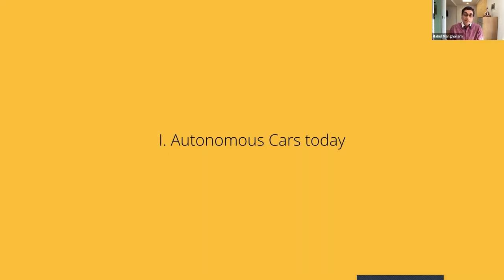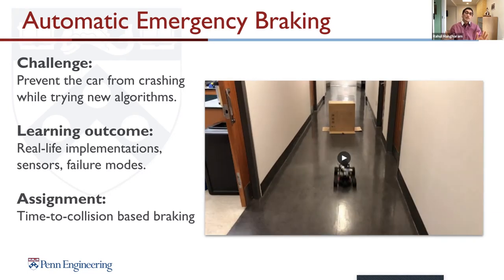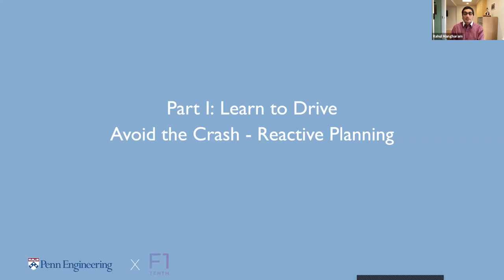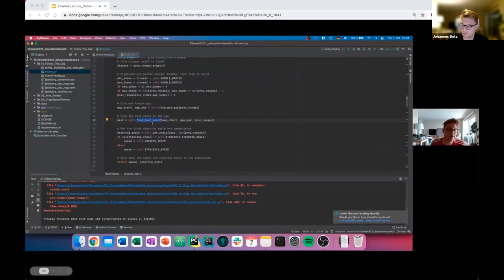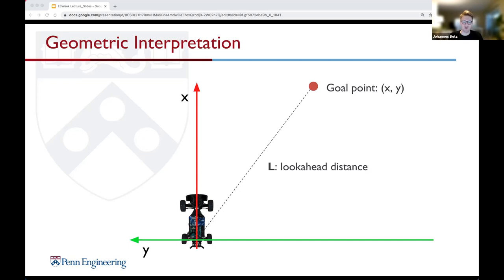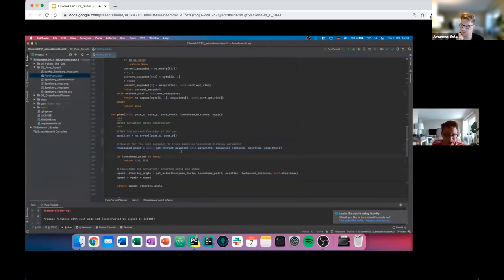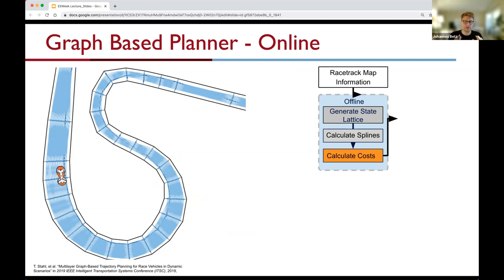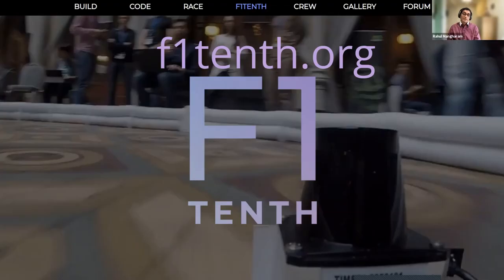ESWEEK 2021 Education - Learn to Drive (and Race!) Autonomous Vehicles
ESWEEK 2021 - Education Class A3, Saturday, October 9, 2021
Instructors: Dr. Rahul Mangharam and Dr. Johannes Betz, University of Pennsylvania

Abstract: If you are interested in learning the foundations of autonomous driving, then this course is for you. But don’t be worried that this is another theory-only lecture: In this lecture, we will work hands-on with everyone who is interested in the fields of motion planning, control theory, and applied machine learning. From the very beginning we will introduce you to both a simulation environment and real hardware: Our 1/10th-scale autonomous race car called F1TENTH.

First, we will teach you the fundamentals of autonomous driving in the fields of perception, planning and control and how to program them. We highlight three specific capabilities for streamlined algorithm development, testing and validation: a set of simulators, control and verification, and efficient machine-learning algorithm development. We will also show you how to bring an example autonomous driving algorithm to live in both the simulation environment and on the real F1TENTH hardware, an easy-to-use high-performance autonomous racing platform for developing and deploying autonomous driving algorithms.

F1TENTH  has a growing community of over 60 universities, 9 international autonomous racing competitions and hands-on course offerings in over a dozen institutions. In addition, by focusing on the racing environment you will also learn how to develop algorithms that operate on the edge of vehicle dynamics: High accelerations, high velocities and high computation frequencies.

The lecture will be delivered in a manner so that engineering and CS students both on undergraduate and graduate level can understand the material. We will highlight pathways to take your research forward in perception, planning and control for autonomous systems.

Bio: Rahul Mangharam leads xLAB for Safe Autonomous System in the Dept. of Electrical & Systems Engineering and Dept. of Computer & Information Science at the University of Pennsylvania. His interests are in cyber-physical systems at the intersection of formal methods, machine learning and controls. He is the Penn Director for the Department of Transportation’s $14MM Mobility21 National University Transportation Center which focuses on technologies for safe and efficient movement of people and goods. Rahul received the 2016 US Presidential Early Career Award (PECASE) from President Obama for his work on Life-Critical Systems. He also received the 2016 Department of Energy’s CleanTech Prize (Regional), the 2014 IEEE Benjamin Franklin Key Award, 2013 NSF CAREER Award, 2012 Intel Early Faculty Career Award and was selected by the National Academy of Engineering for the 2012 and 2017 US Frontiers of Engineering. He has won several ACM and IEEE best paper awards.

Johannes Betz is a postdoctoral researcher at the University of Pennsylvania’s xLab for Safe Autonomous Systems. His research focuses on holistic software development for autonomous systems at the dynamic limits in extreme and unknown environments. By using modern algorithms from the field of artificial intelligence he is developing new and advanced methods and intelligent algorithms. Based on his additional studies in philosophy he extends current path and behavior planners to ethical autonomous systems.